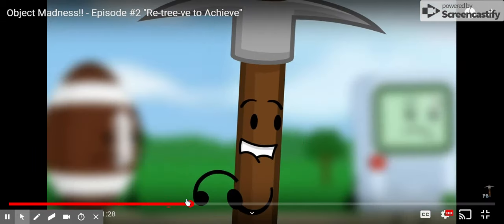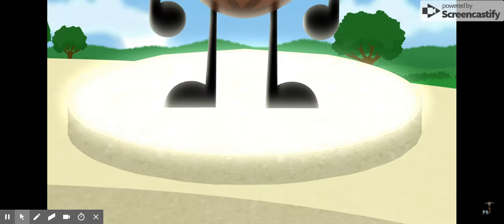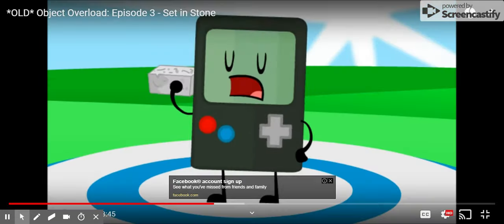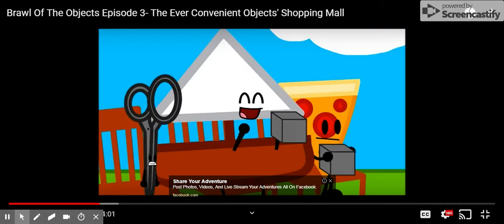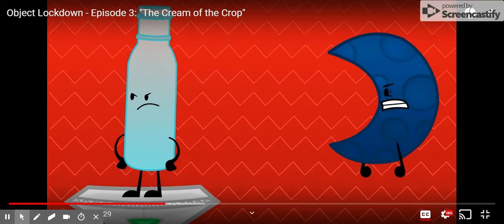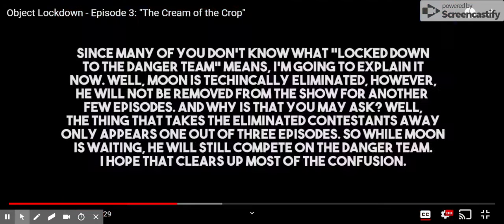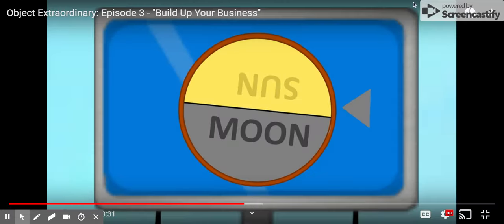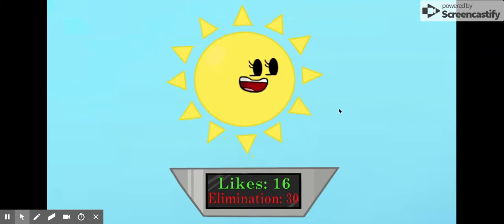top 6 cartoons of elimination devise on the eliminated